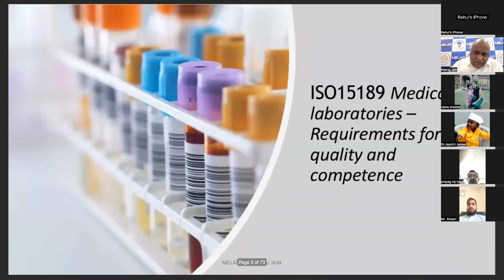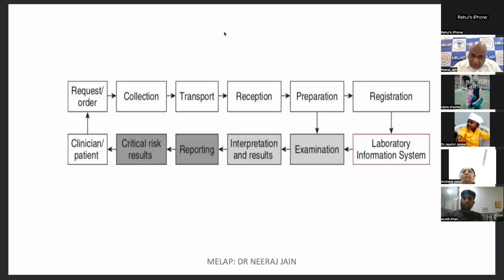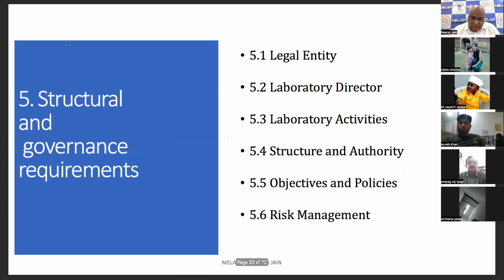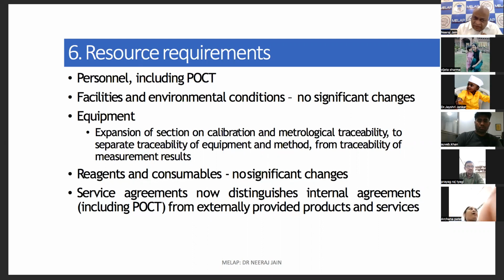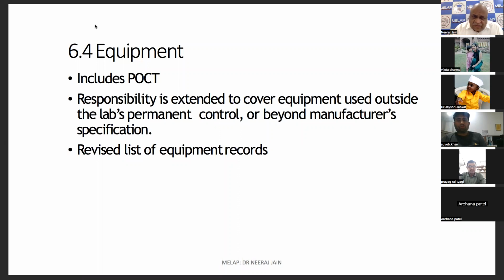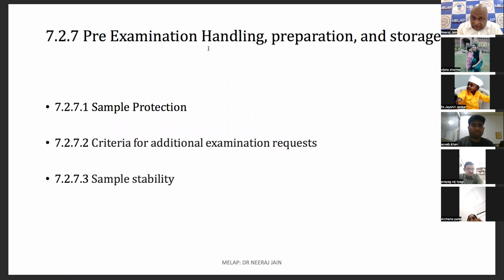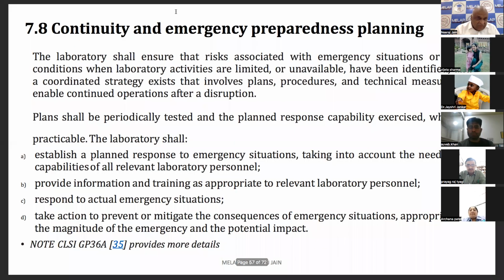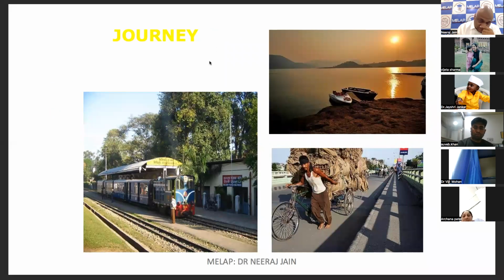diagnosticday drjain hospitalupdate melap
Diagnostic Day-13

SCIENTIFIC SESSIONS

1. Topic: ISO 15189:2022
Changes & Implementation

MBBS, MD (Path) Course Director & Founder President MELAP